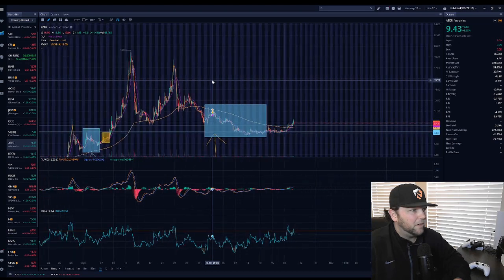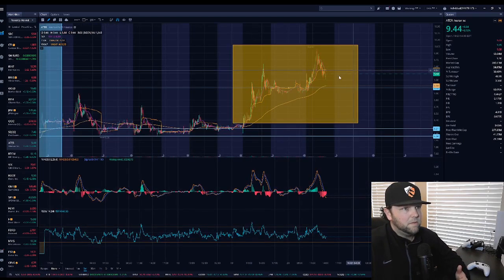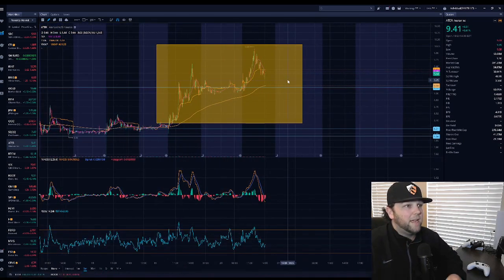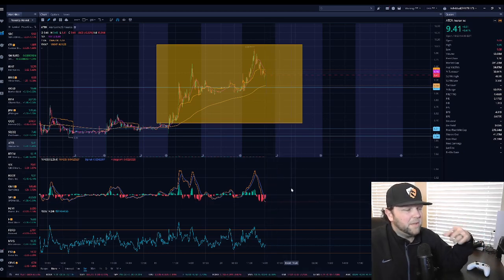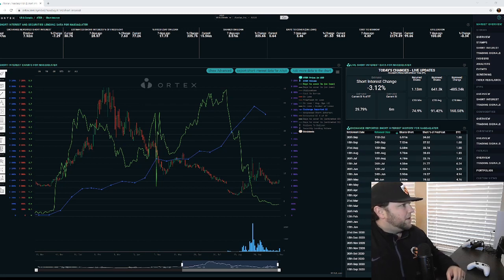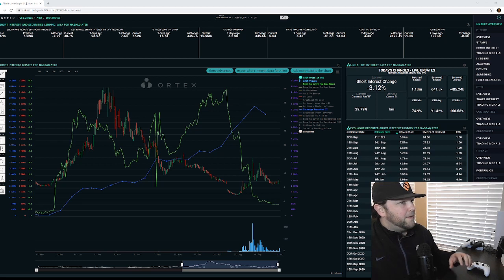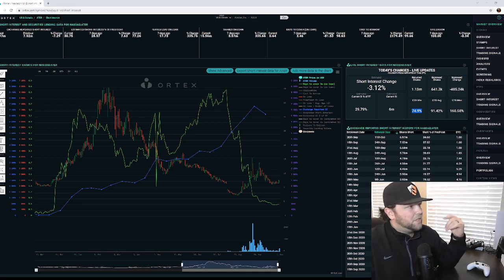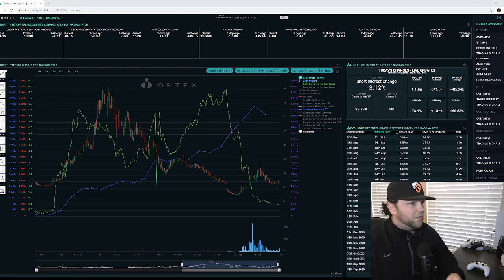[ATER] - || MID-DAY REPORT || ORTEX DATA || SHORT SQUEEZE || TECHNICAL ANALYSIS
ATER BACK FROM VACATION LOOKING AT SOME MAKING SOME CASH. LOOKS LIKE THE BULLISH DIVERGENCE IS FINALLY COMING TO PLAY. LETS GET IT.

HELPS GET VIDEO TO OTHER APES!